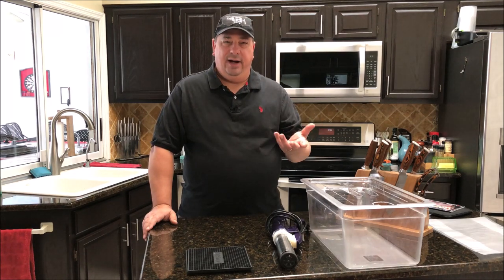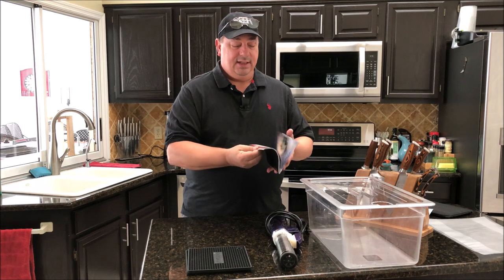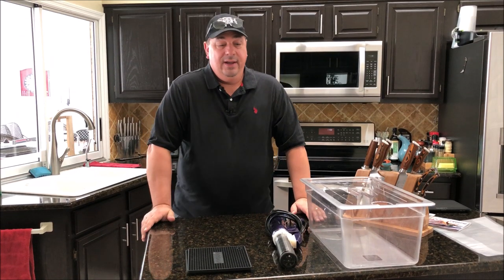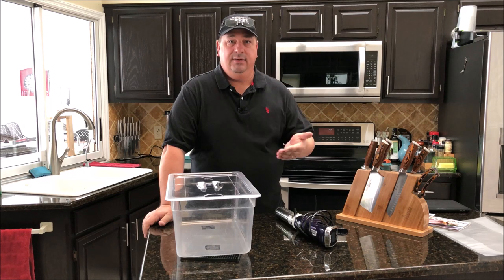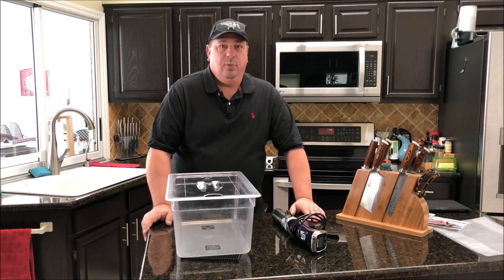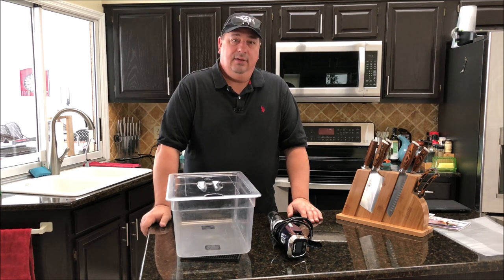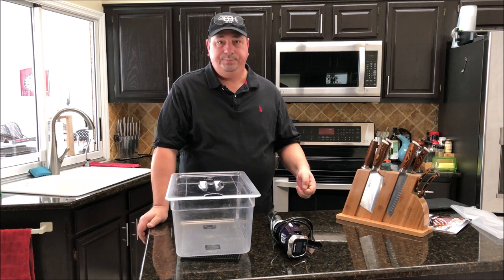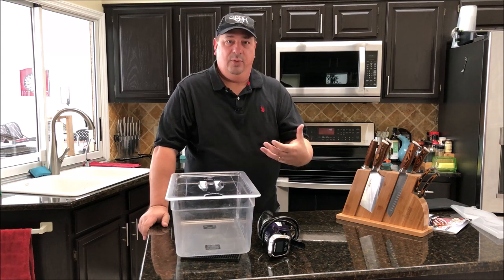The Basics of Sous Vide Cooking Volume Three - How To Use Sous Vide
The third video in the Sous Vide Basics series where we go into how to use sous vide for basic cooking and what works best. We go over what type of food works best, where to find time and temperature guides, how to do a basic set up, and how and when to finish the meat. We touch on a lot of topics in this video so it is a little longer than other videos in the series.